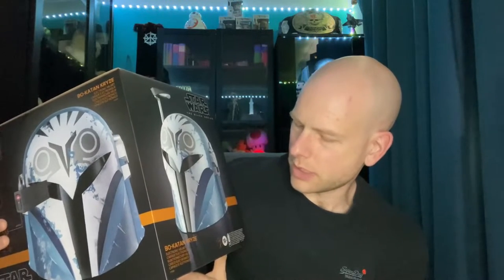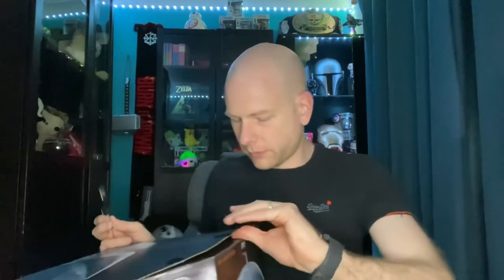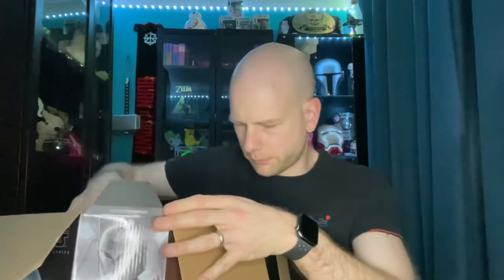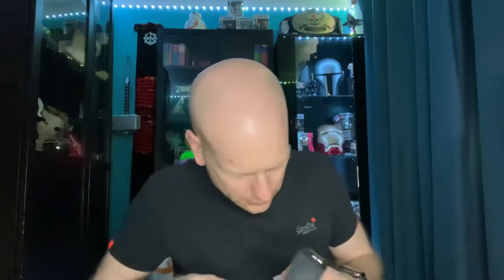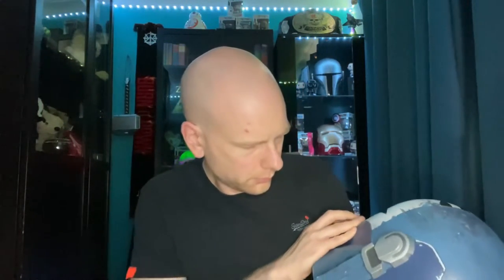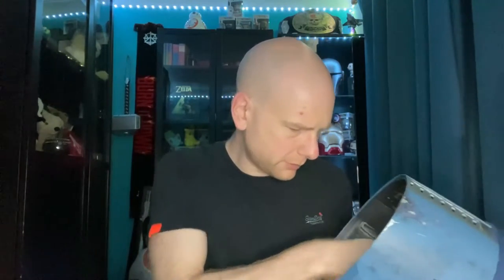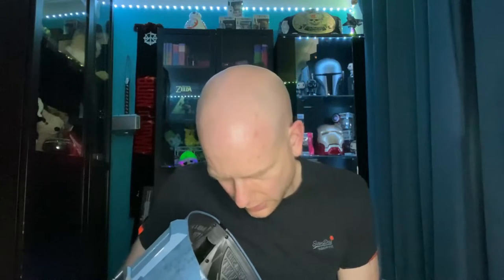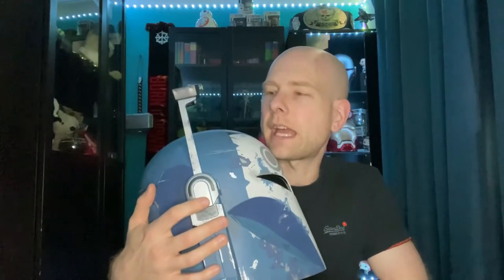First time Unboxing Bo Katan helmet- Star Wars Black series. A Honest and helpful consumer Review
A new piece to the collection. Bo katan helmet from the Disney + series The Mandalorian.

A hasbro Black series piece, it is one of many first time unboxing videos I’ve done and I try to give honest consumer feedback where I can to help anyone who maybe unsure , if they’re looking to purchase this.

This is the second video I’ve done and hope to bring you many more consumer reviews in the near future